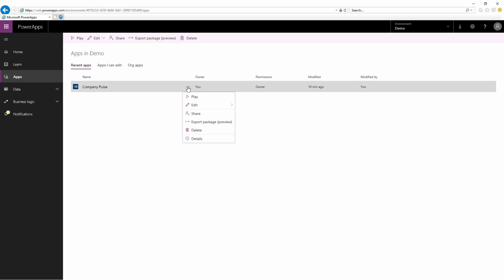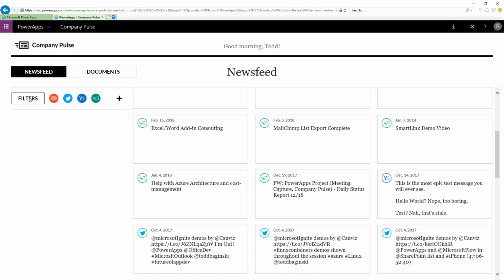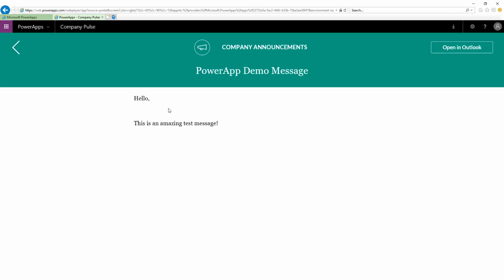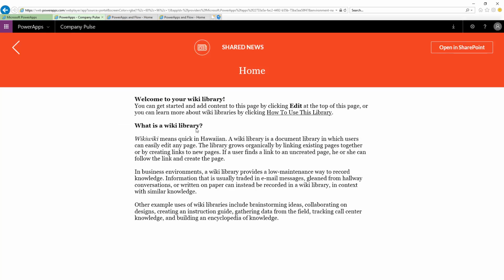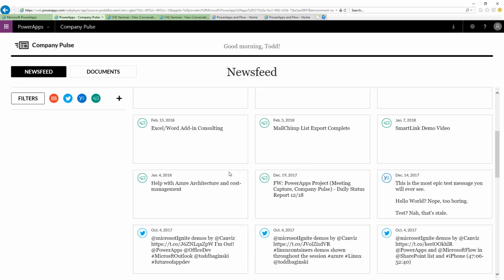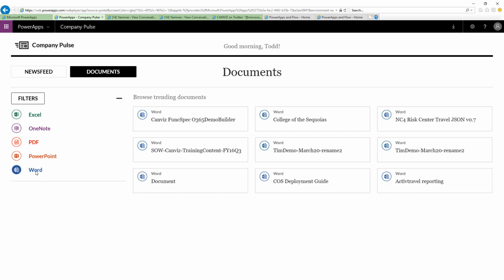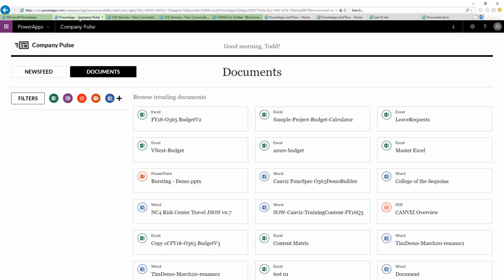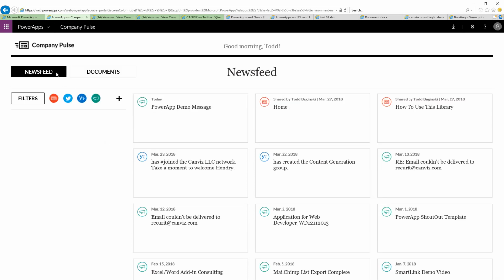End-to-end demonstration of Company Pulse PowerApps Sample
In this video, get an end-to-end functional demonstration of the Company Pulse PowerApps Sample. With Company Pulse, you can browse a feed of custom company news based in SharePoint that is augmented with Twitter, Yammer, and trending relevant documents.